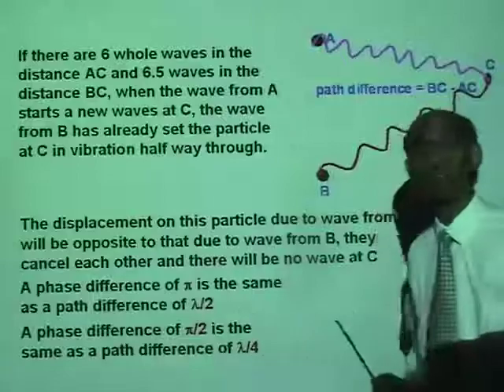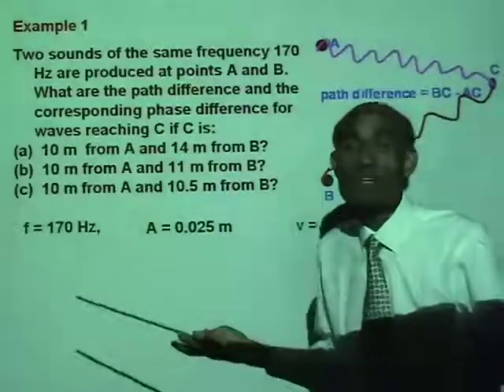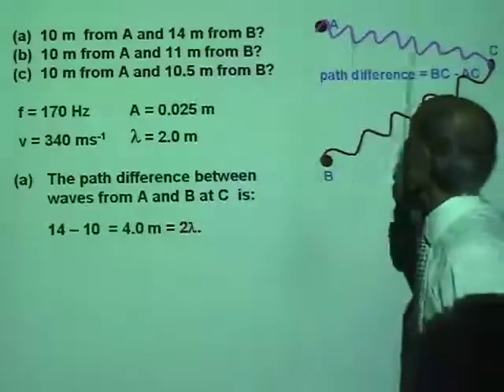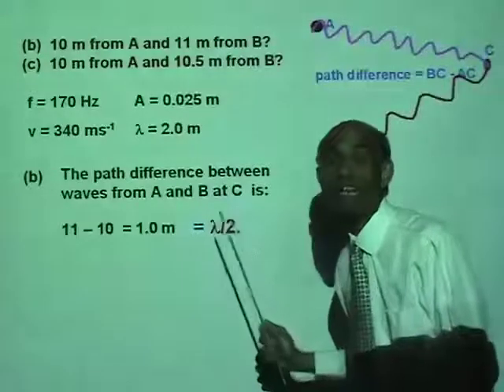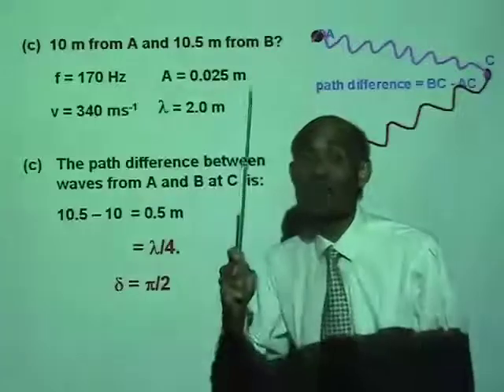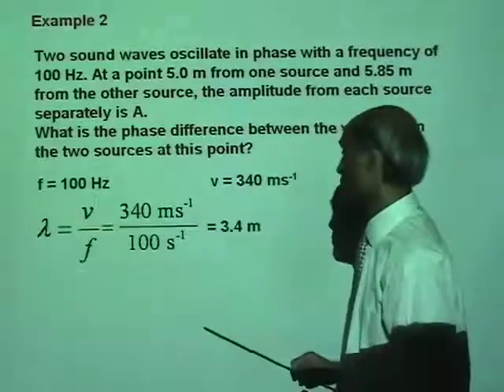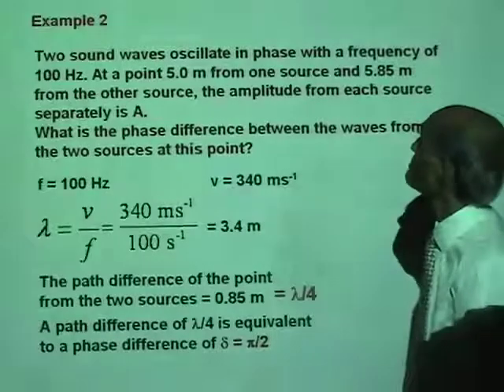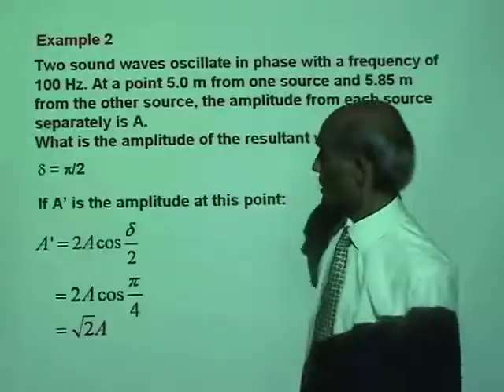PHY2048 Lesson 5 5a Interference of Sound Waves iii